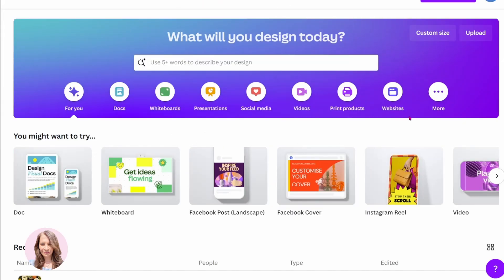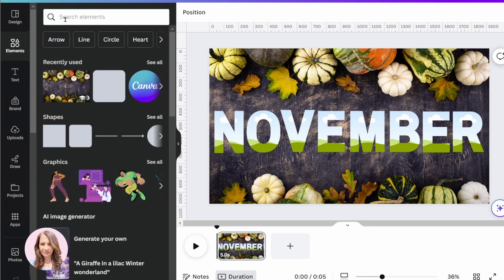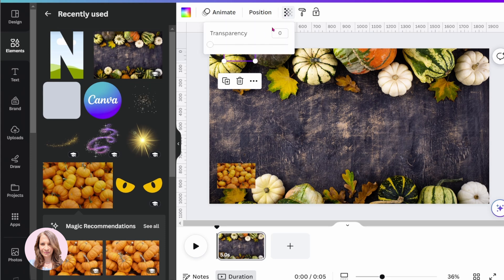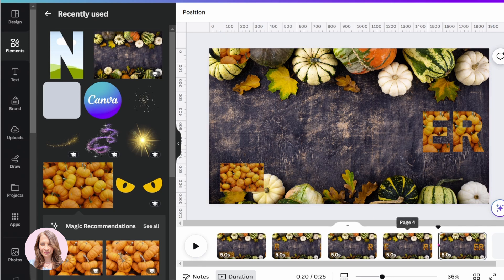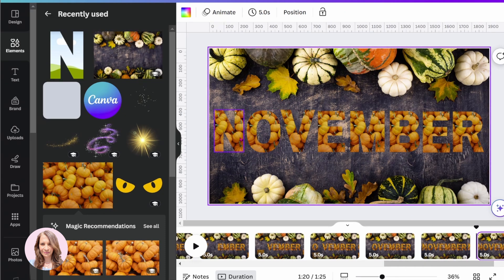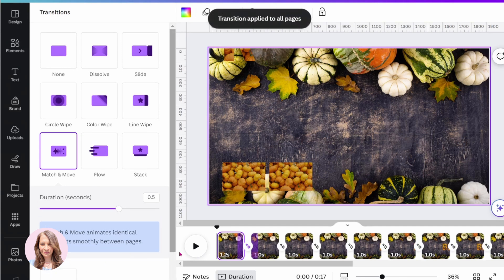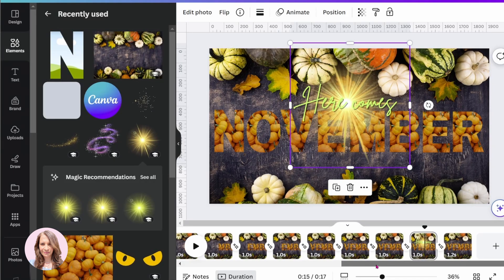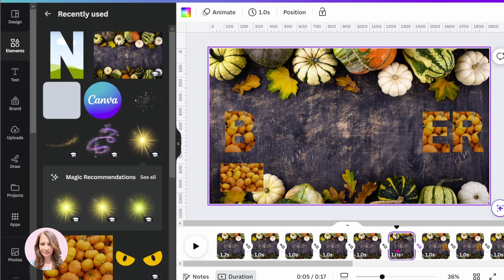Canva Page Animations & Transitions, Video transitions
In this tutorial, we'll guide you through the process of adding dynamic animations and seamless transitions to your Canva presentations, documents, and more. Whether you're a designer, educator, or content creator, these techniques will transform your creations and captivate your audience.

Here's what you'll learn:

🔮 Exploring Animation Styles: Discover the wide array of animation styles Canva offers and learn when to use each one for maximum impact.

🎨 Crafting Seamless Transitions: We'll show you how to create fluid transitions between pages to make your designs flow effortlessly.

📝 Practical Applications: Explore real-world examples of how animations and transitions can enhance your designs for various purposes.

Free png or jpg to svg/vector convertor: convertio.co